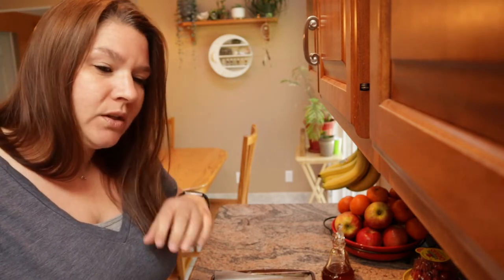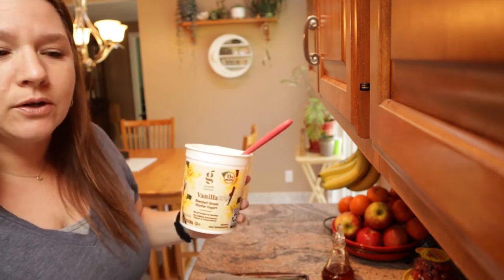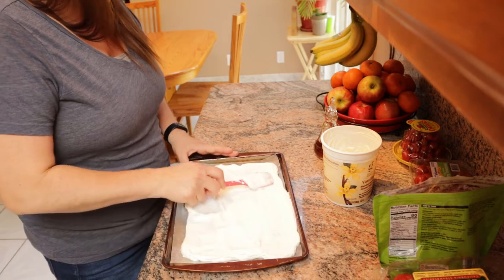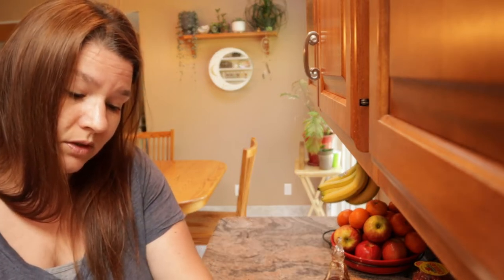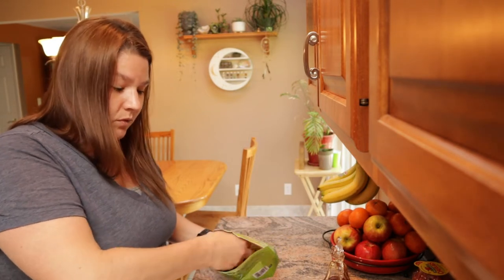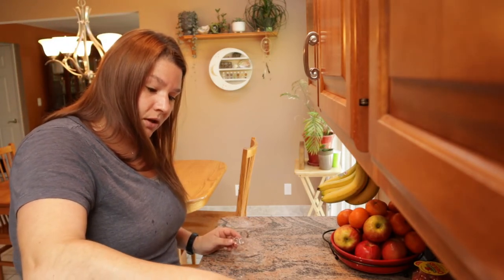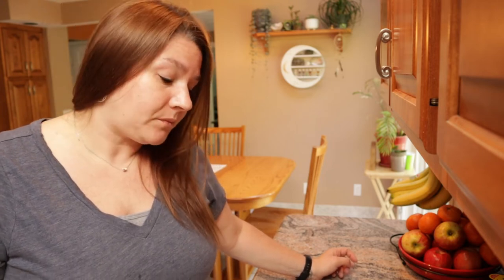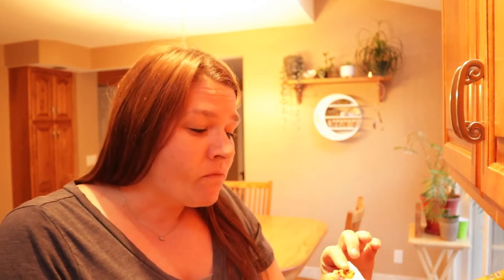Frozen Yogurt Bark (Easy and Delicious)!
This frozen treat is so easy to make, and the possibilities are endless with the ingredients you use!

Ingredients
1.5-2 Cups Yogurt of your choice
½ Cup Strawberries, sliced thin
½ Cup Blueberries
¼ Cup Honey

Instructions
Evenly spread your choice of yogurt on a wax paper lined cookie sheet
Top with fruit
Drizzle with honey
Freeze fully and enjoy!

Next time I make this, I am using these silpat baking mats I purchased